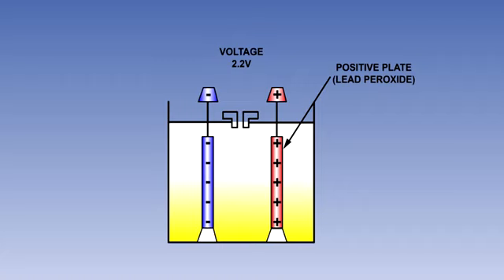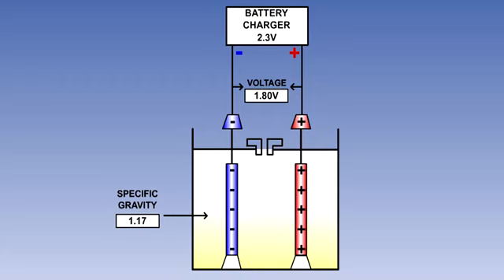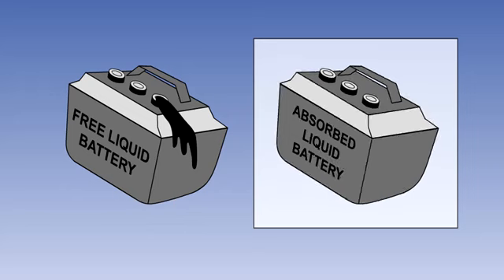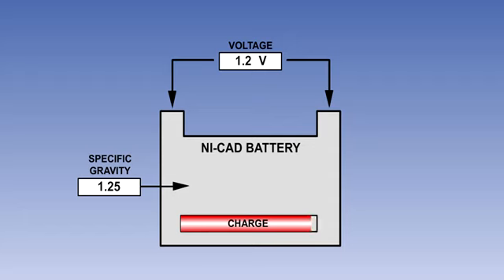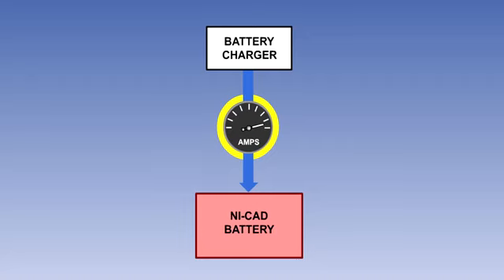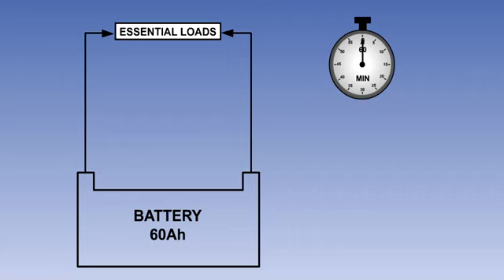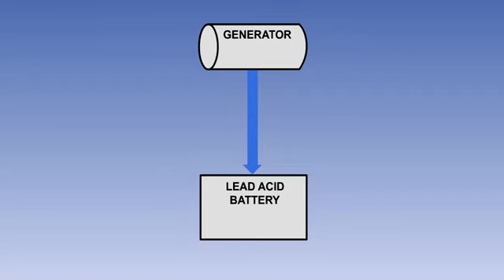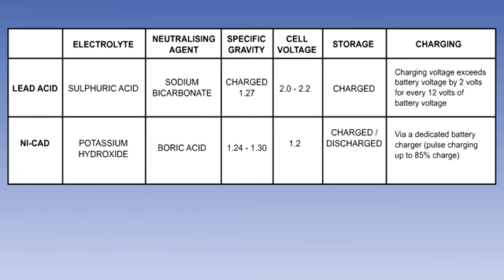12. Direct Current Batteries Aircraft Batteries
In this Direct Current Electrics for Aviation lesson, we take an in-depth look at aircraft batteries, the primary DC power source for many critical systems on an aircraft. You’ll learn how aircraft batteries are designed, their construction, operation, and maintenance — all explained from an aviation industry perspective.

👉 What You’ll Learn in This Video:

The role of aircraft batteries in DC electrical systems

Common types: Lead-Acid and Nickel-Cadmium (Ni-Cd) batteries

Battery ratings, capacity, and performance characteristics

Installation, inspection, and maintenance procedures

Safety precautions and handling in aviation environments

✈️ Aviation Applications:
Aircraft batteries provide essential DC power for engine starting, standby systems, lighting, and avionics when generators are offline. Proper maintenance ensures reliability and safety in all flight conditions — a critical skill for aircraft maintenance engineers, avionics technicians, and aerospace students.

📚 Part of the Playlist: Direct Current Electrics – Aviation Applications
Your complete guide to learning DC theory, components, and aircraft electrical systems step-by-step.